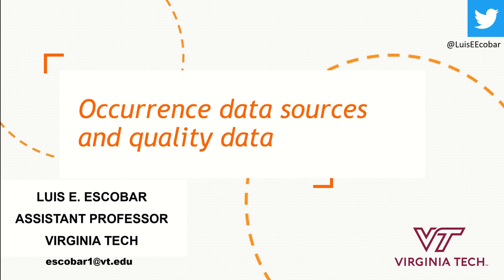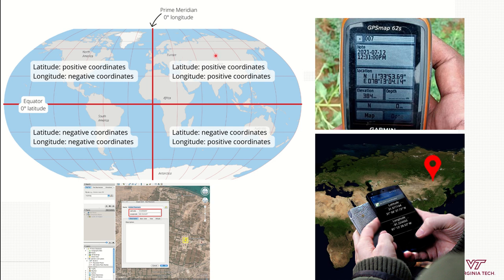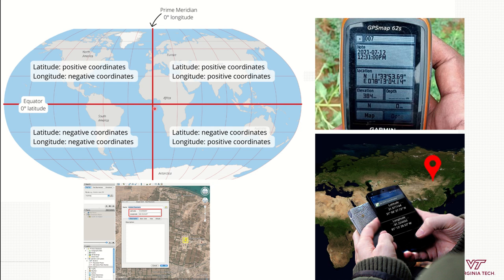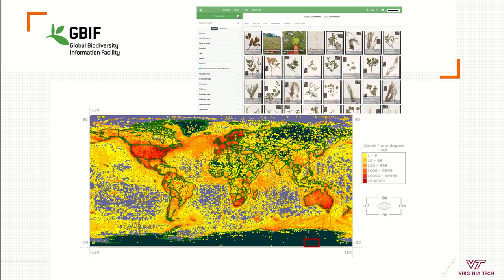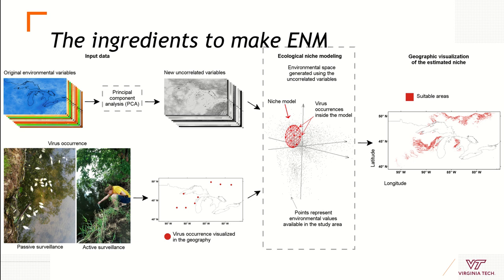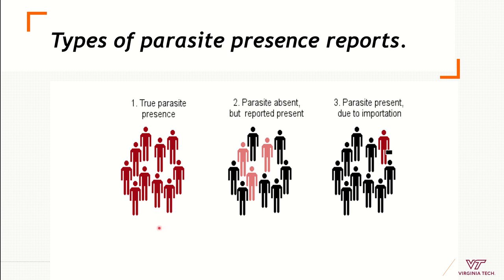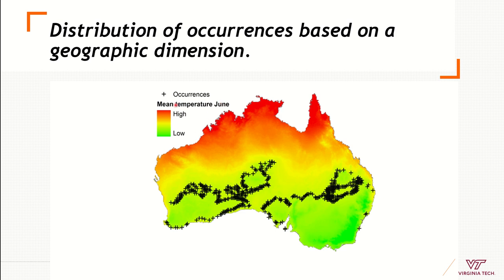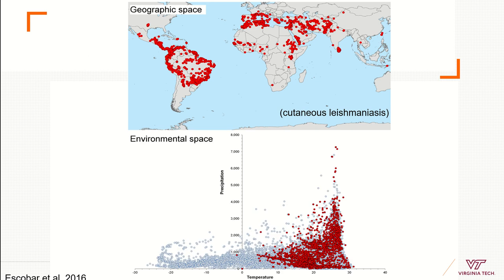11 Occurrence data sources and quality control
Dr. Luis E. Escobar